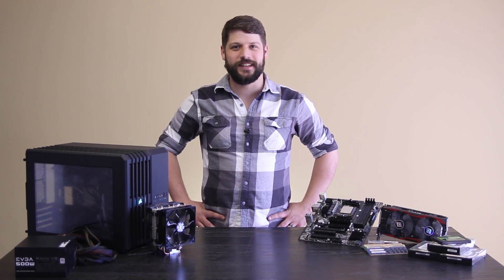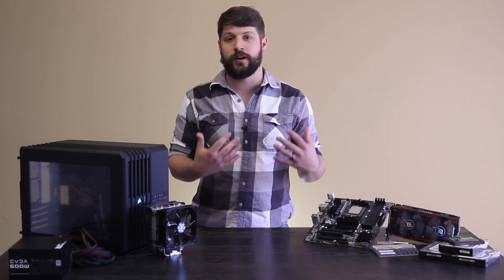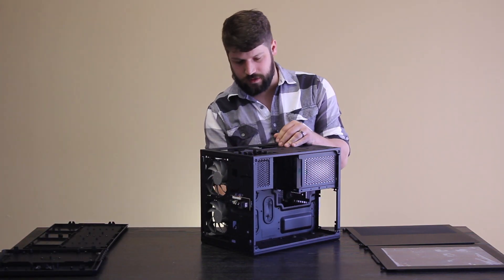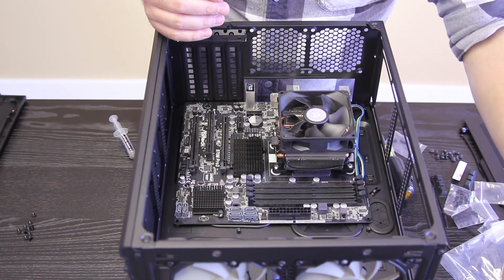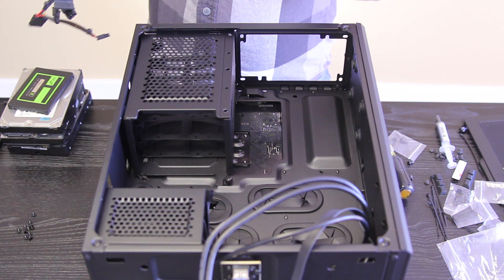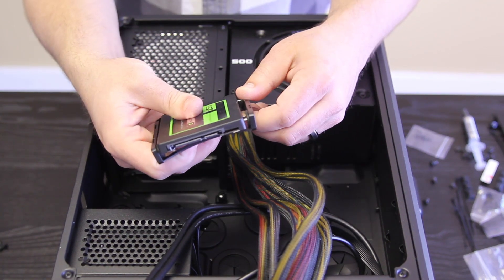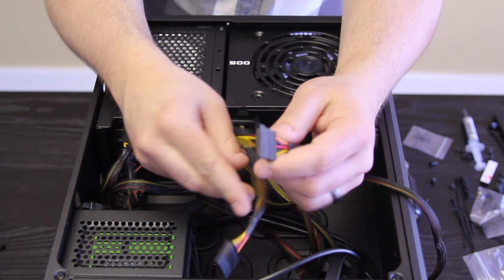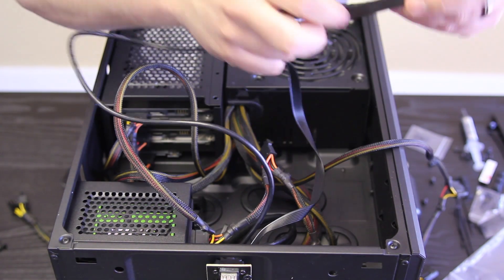Corsair Carbide Air 240 Computer Build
We build an AMD-based rig in a Corsair Carbide Air 240 for Matt's brother. Paying dues to the guy who got Matt into computer hardware in the first place!